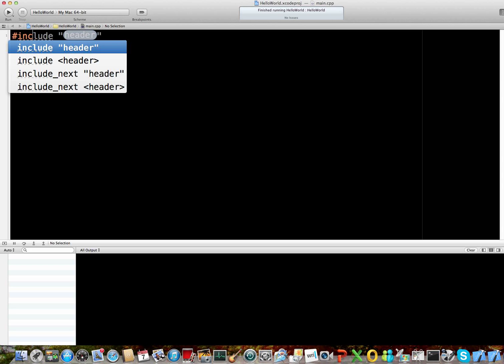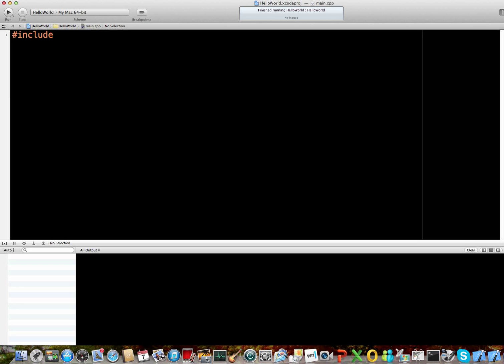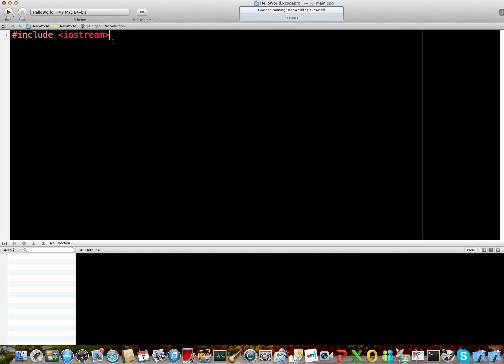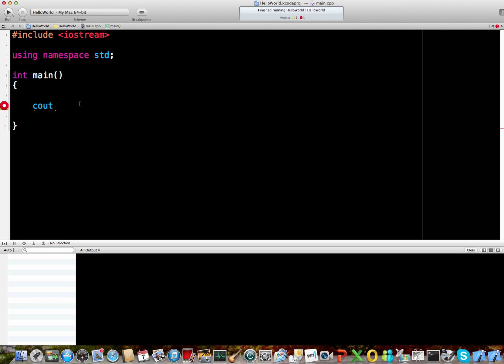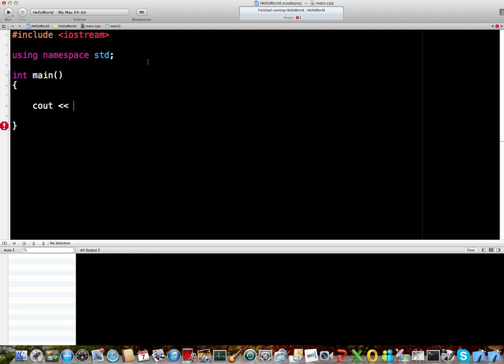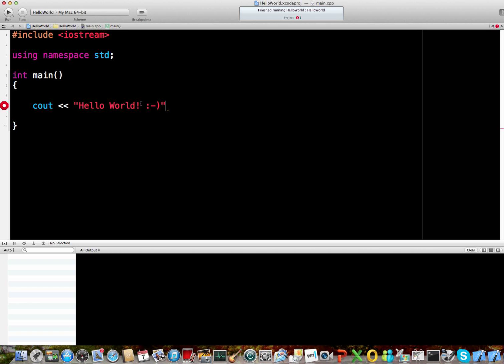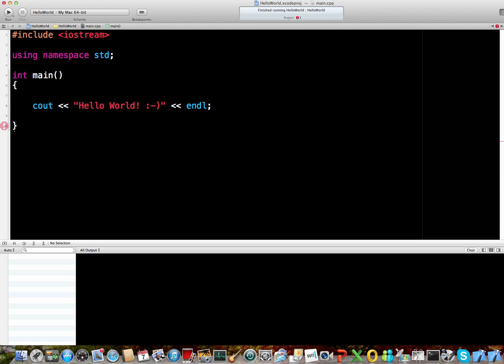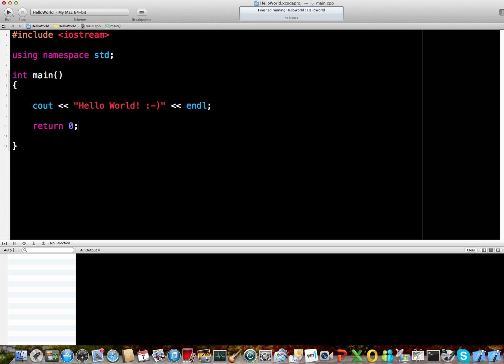Learn Finance C++, Lesson 1, Hello World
The bare essentials of C++ to output 'Hello World' onto the screen, in the first of a series to cover the core of C++ for financial applications from the first foundations on towards pricing derivatives using quantitative methods.